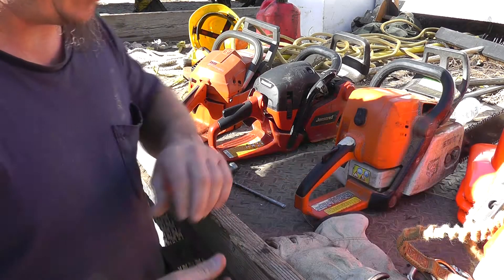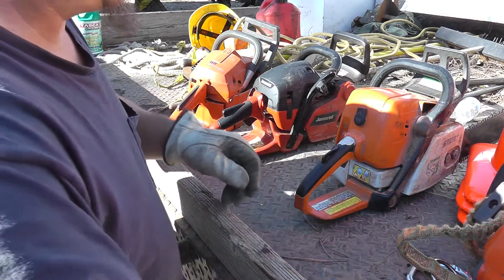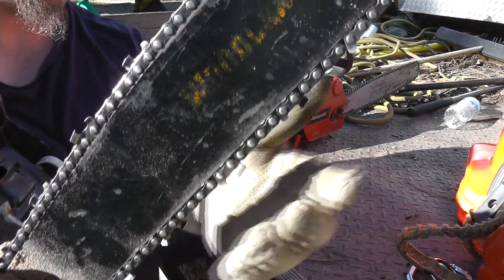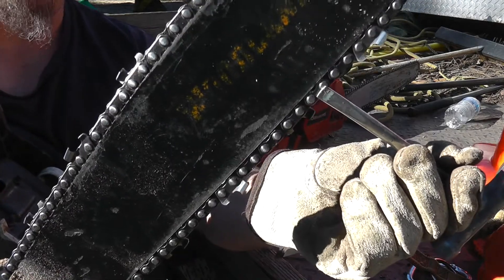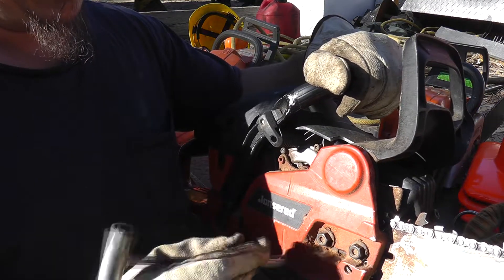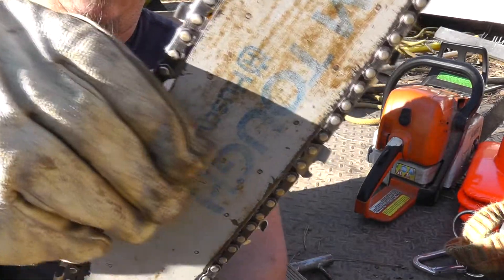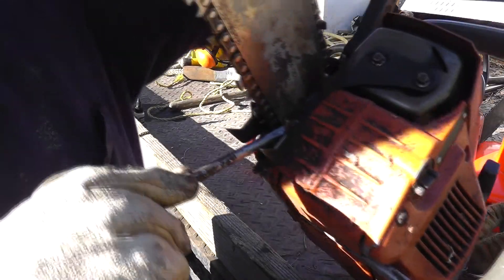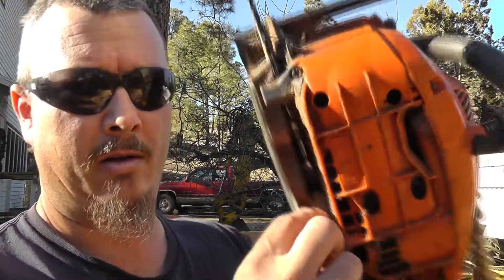How To Easily Tighten The Chain On Your Chainsaw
In this tutorial I show you how I adjust the chains on my chainsaws. I give you some tips I have learned over the years, some things to think about, and watch for. Adjusting the tension on your chain is not a difficult task, and after watching this video and practicing a couple times you should have it down!

Here are the steps I take to tension the chain on my chainsaws:

1- Put your gloves on, so you don’t cut yourself!
2- Disengage the chain brake, if it is engaged. The chain should be movable.
3- Loosen the bar nuts, or bar nut, located on the outside of the bar and cover.
4- Once the bar can freely move up and down a bit, locate the adjustment screw and tighten or loosen the chain to get to the desired tension. Clockwise is probably tighter, counterclockwise should be looser.
5- Snug the bar nuts down and check the tension on the chain.
6- Spin the chain in the direction it will move on the saw and feel for any binding or friction. Use your ears and listen to it as well. I can hear a chain that is too tight from a mile away… Maybe not that far, but… (If it’s cold the bar oil will be thicker and not move as easily. It could trick you into thinking you are too tight.)
7- If it’s good, then tighten the nuts down. If it isn’t, start over.
8- Go cut wood! Yay! Check your tension after a couple cuts to ensure the fit is still good.